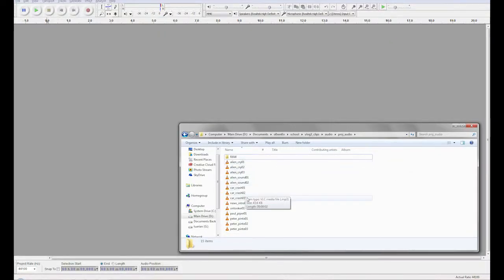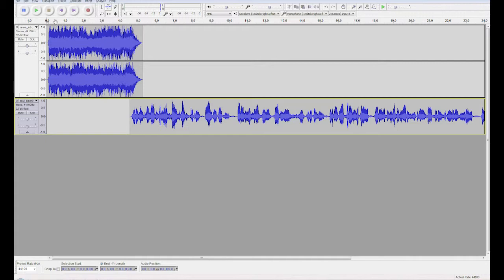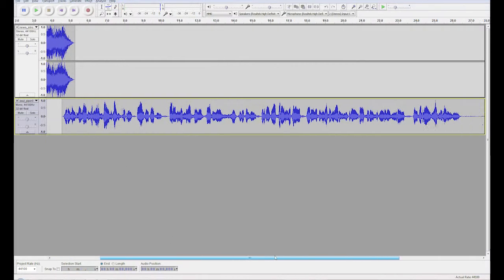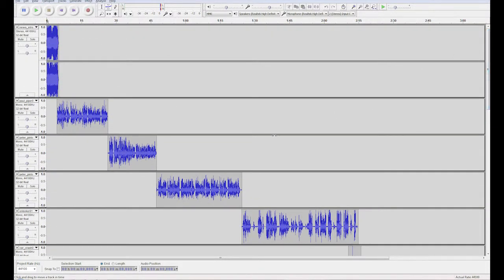the VLOG - radio and editing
This week on the VLOG;
we take a look at look at the process of 'radio development' that can be taught in the classroom. We also take a look at some great 'radio/audio' based classroom resources that can be used as well as the progression points that are covered with this activity.